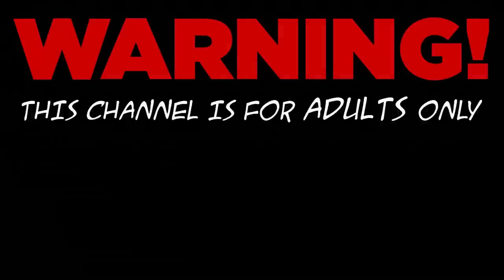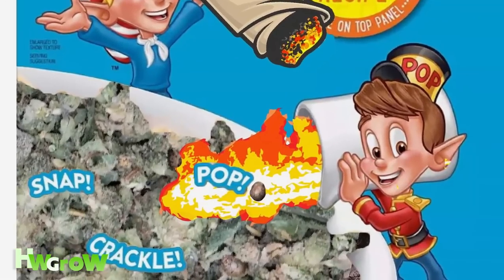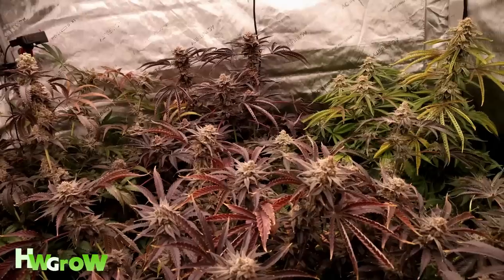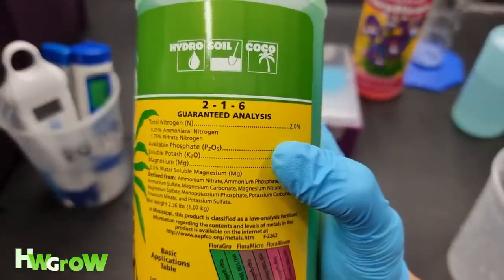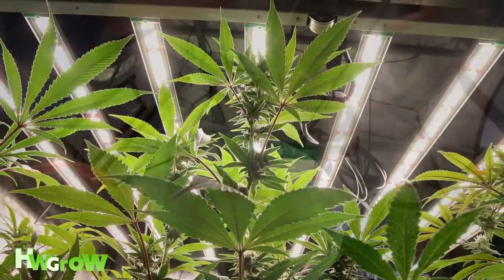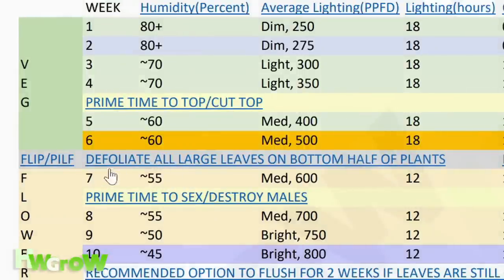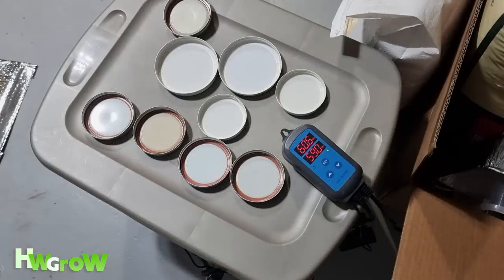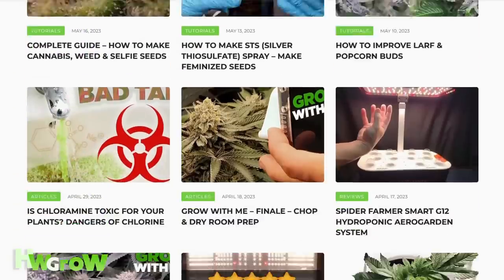Top 10 Mistakes New Growers Make & How to Avoid Them - Part 2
Back with part 2 of the top 10 mistakes new cannabis and weed growers make. This will save you a ton of time and headaches and I really encourage you to watch Part 1 as well to avoid problems that I have personally encountered and witnessed hundreds of new growers experience through teaching.

00:27 Number 11: Growing Bag Seeds.
Everyone has attempted, almost all have experienced the same.

1:37 Number 12: Choosing Autoflowers.
You will have tiny dwarves with extremely small yields if you do not grow them properly.

2:34 Number 13: Growing Multiple Strains
Variety is good right? Not for new growers. Strains all vary with growth and you want to save yourself the headache of having plants that have different preferences to nutrients and lighting. I have tested all of my grow guides on 8 different strains simultaneously with great results, but it still wont be perfect for some strains. Check this video for a masterclass on how to grow with a free optimized feed schedule

3:28 Number 14: Choosing Water Only Soils
There is no miracle soil that will grow HIGH QUALITY BUDS. Check the meta soil project for how they failed

4:24 Number 15: Using pots that are too small.
Big plants in small pots result in plants becoming rootbound.

5:00 Number 16: Flipping too Late

5:45 Number 17: Not Dropping Humidity in Bloom
Bud rot is real, I would not wish this on my worst enemy
Best dehumidifier

6:35 Number 18: Not Flushing when Needed
If you say you should never flush, STFU

7:46 Number 19: Skipping Cure

8:24 Number 10: Not Making your friends work

These are all mistakes that I have experienced as a cannabis grower and home grow enthusiast. Learn from my experience and   I hope it helps you improve your quality of life.